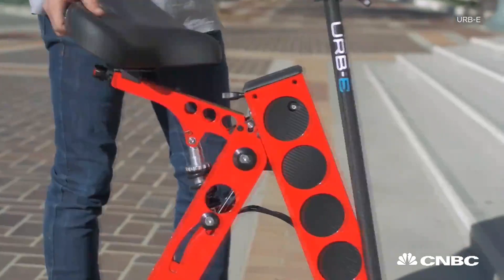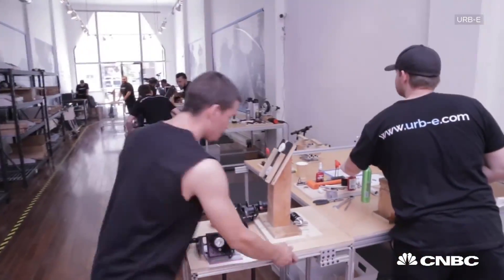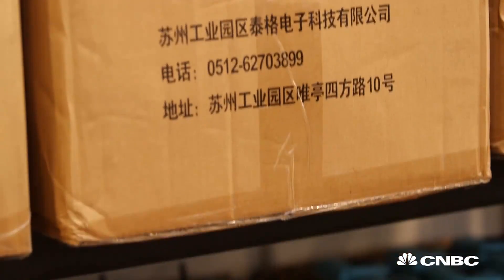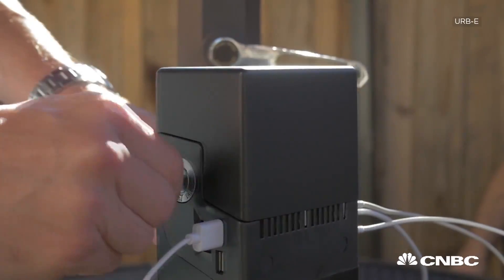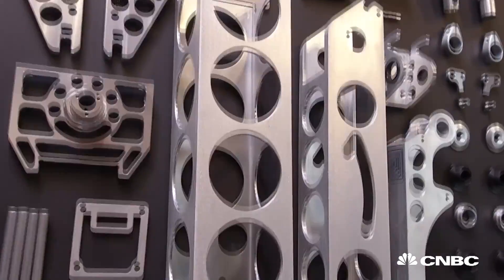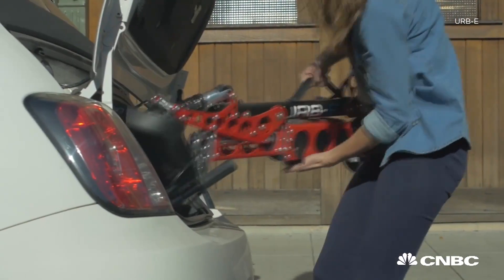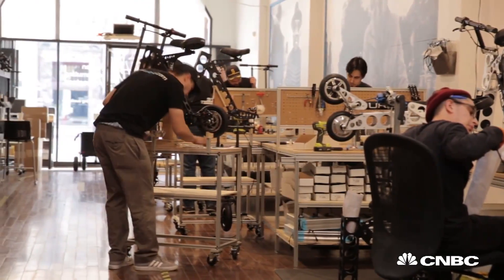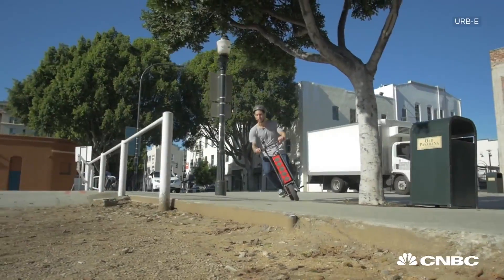How This Start-Up Struggled With 'Made In The U.S.A.' | CNBC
URB-E is a foldable, electric vehicle that is made in California. But making the entire product in America proved to be quite the challenge.